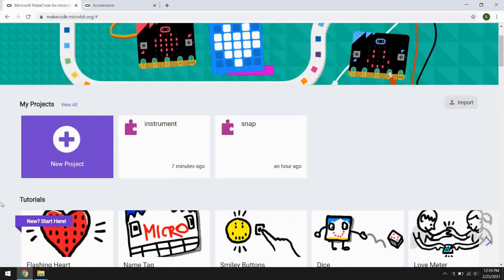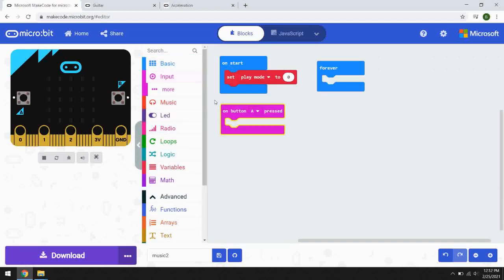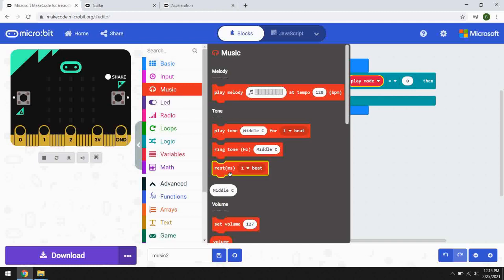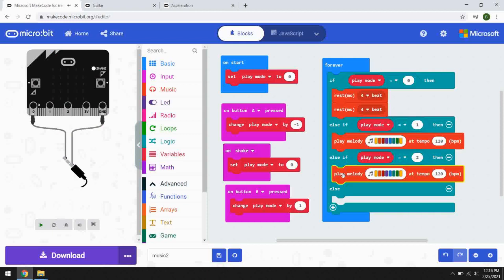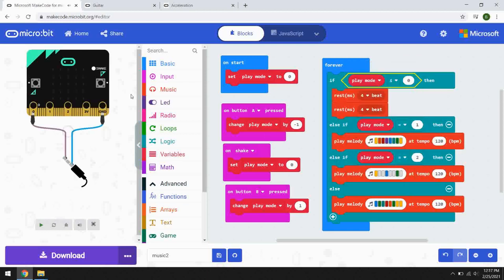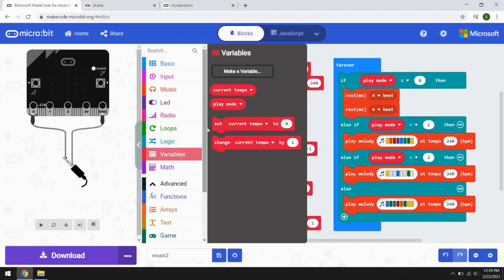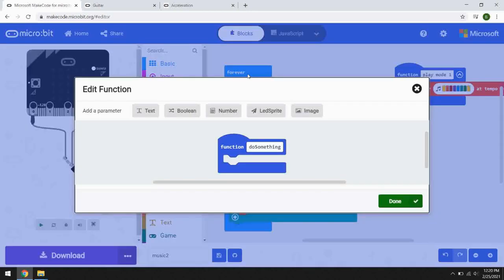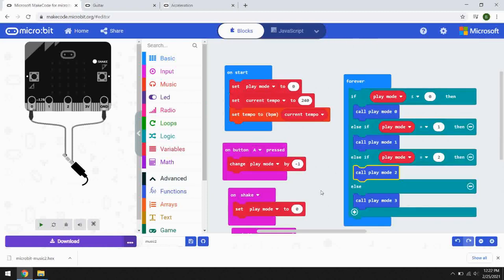Micro:bit Instrument level 1